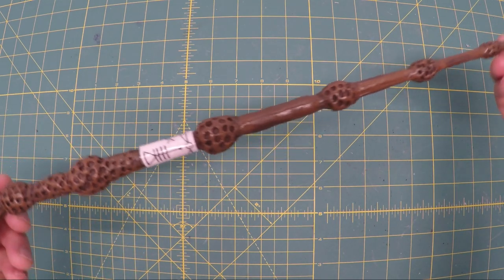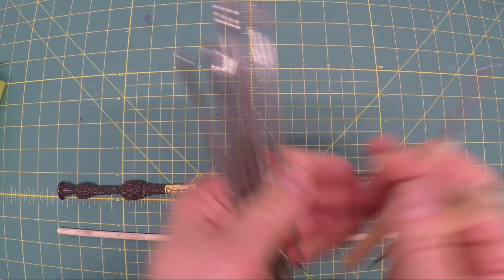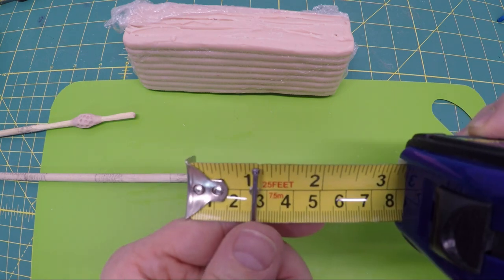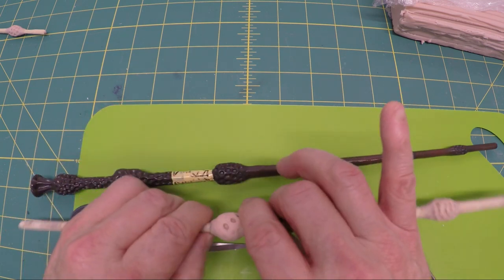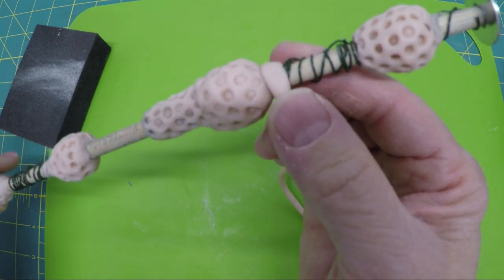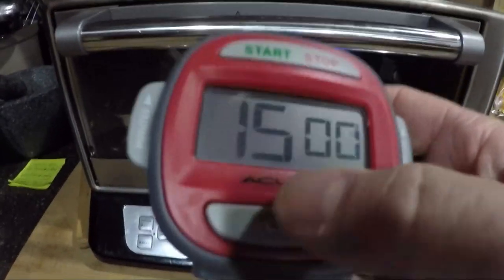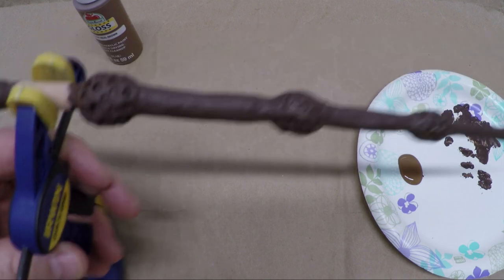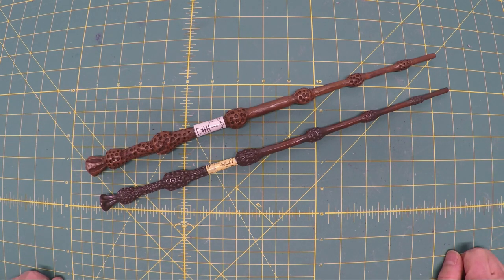Harry Potter: Making the Elder Wand For $5 or Less - Tutorial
Why buy a +$20 wand when you can make your own for $5 or less. I'll show you how in this easy step by step build. Just in time for the Crimes of Grindelwald movie.

Materials for this build: (you can get these materials through Amazon, or craft stores, even Walmart)

38 cm long 5/16 wooden dowel.

Green 22 gauge paddle or flower wire

I made the tools out of 3/8 - 1/2 in dowels and various size brad or finishing nails.